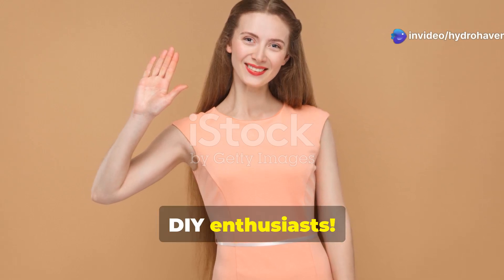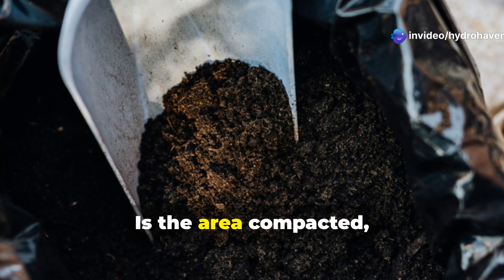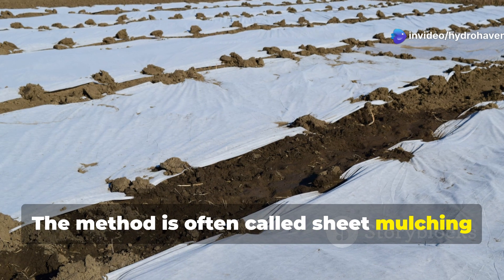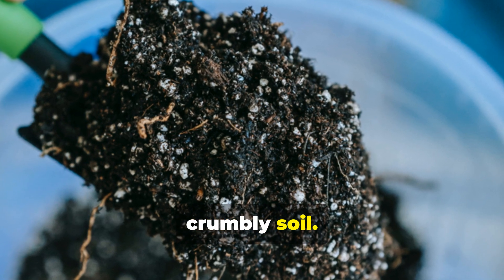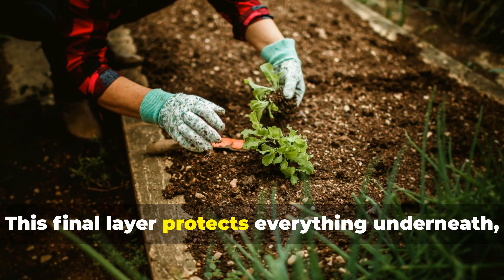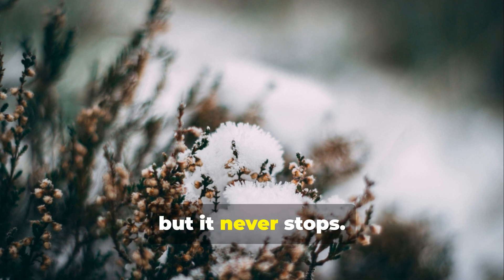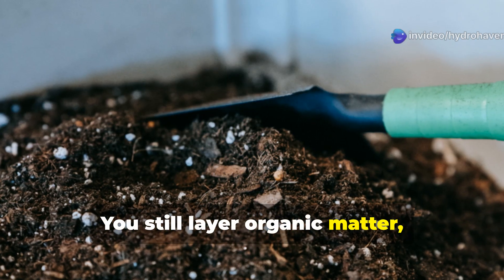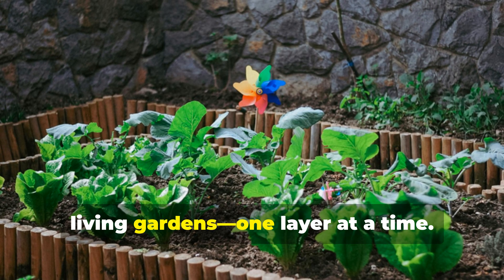MAKING YOUR OWN SOIL - Step-by-Step Using the Permaculture Way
Our video covers the following:
What are the steps in the permaculture design process?
How to create new soil?
How do I make my own garden soil?
How do you prepare soil for beginners?
What are the steps in the landscape design process?
What are the three pillars of permaculture?
How is soil made step by step?
What is the best way to build soil?
How do you make basic soil?
How do you build organic soil?
What are the four types of soil?
How to make the perfect soil mix?
What is the step of soil preparation?
How to turn dirt into soil?
What are the basics of soil formation?
How do you make soil pure?
How long does it take for dirt to become soil?
Can I use dirt from outside to grow plants?
What are the 5 steps of soil formation?
Why do farmers make soil loose around the plants?
How do you prepare soil for planting?
What is the difference between soil and dirt?
What does too much clay do to soil?
What is the most fertile soil type?
How to prepare a land for planting?
What is the difference between manure and fertilizer?
What tool is used for sowing?
What is the most commonly used method for land preparation?
How to mix soil media?
What is the process of sowing seeds?
What is the main principle of permaculture?
What are the three ethics of permaculture design?
What are patterns in permaculture?
What is the best definition of permaculture?
How do you add new soil to old soil?
How long does it take to create new soil?
How do you create fertile soil?
What are the 3 core ethics of permaculture?
What is an example of permaculture?
What is the design technique of permaculture?
How to build soil quickly
How to make soil fertile naturally
How to make soil from dirt
Soil building examples
How to make soil healthy again
Cheap ways to improve soil
How to make soil from scratch
How to improve soil quality for lawn